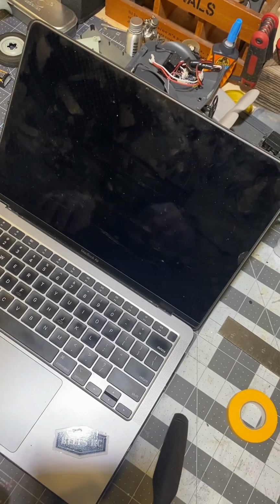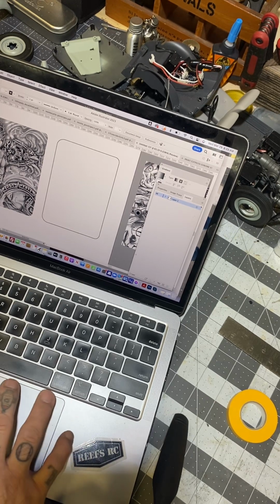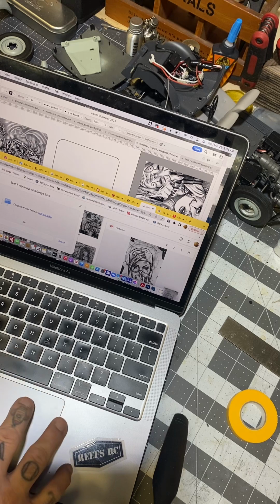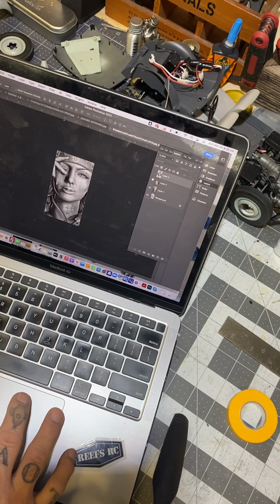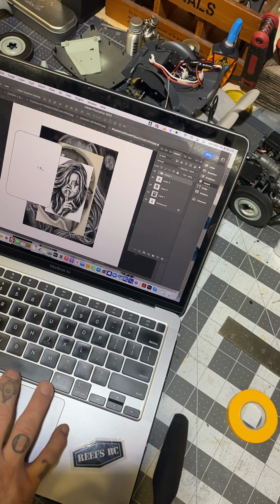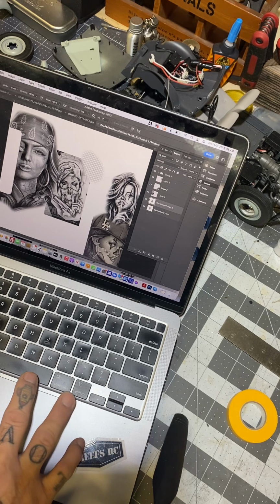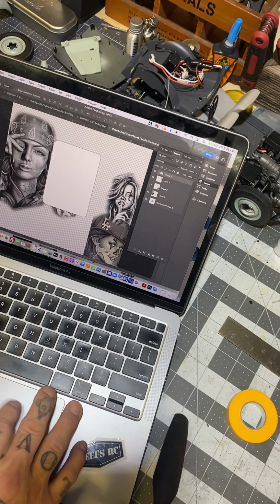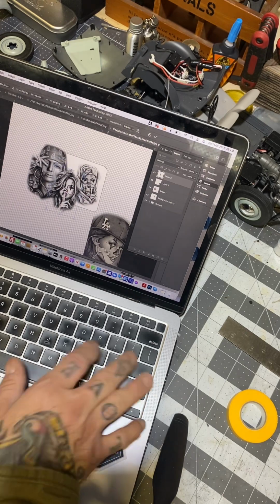Part 2 creating water decal collage.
Lowrider water decal collage